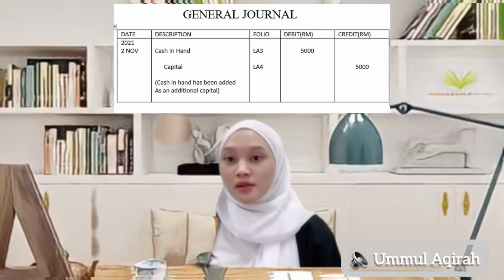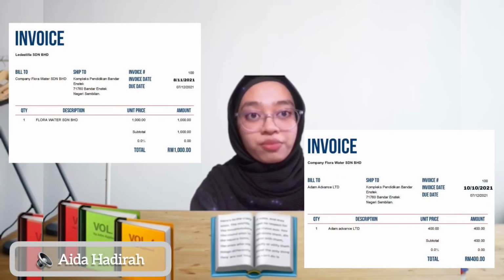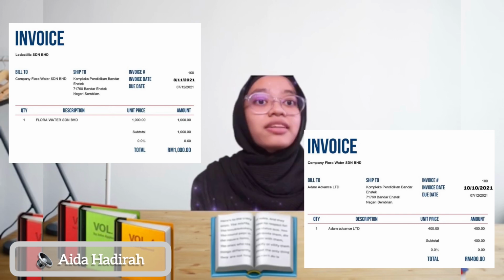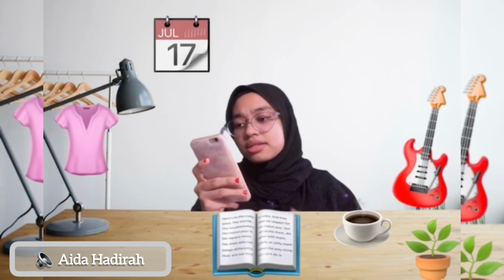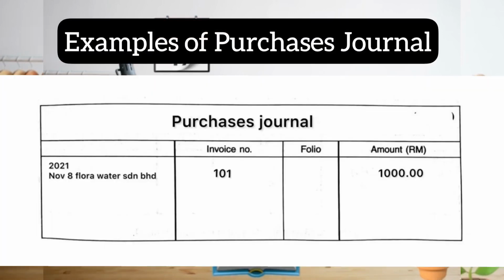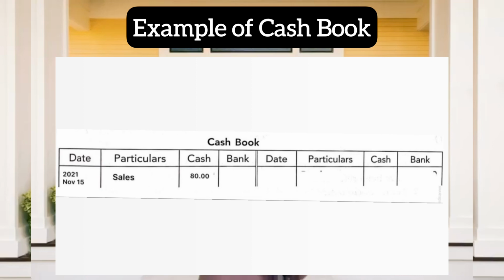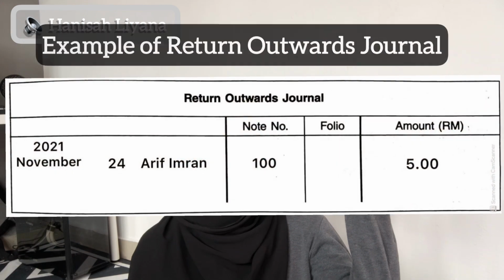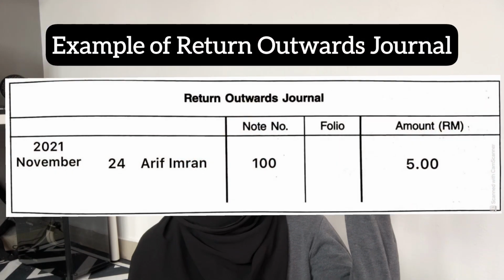PRESENTATION DPA10183 BUSINESS ACCOUNTING - Chapter 3 : Accounting Process & Books Of Accounts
Hello! This is our video presentation of DPA10183 : Business Accounting

Members :
1. NUR ALIFAH AMIRAH BINTI MOHD FAUZI (23DBS21F1002)
2. UMMUL AQIRAH BINTI HERMAN (23DBS21F1013)
3. AIDA HADIRAH BINTI ABD HADI KAMIL (23DBS21F1029)
4. HANISAH LIYANA BINTI ABD RANI (23DBS21F1040)

Class : DBS1A

Name of Lecturer : PUAN KHUZAIMAH BINTI BAHARUDDIN